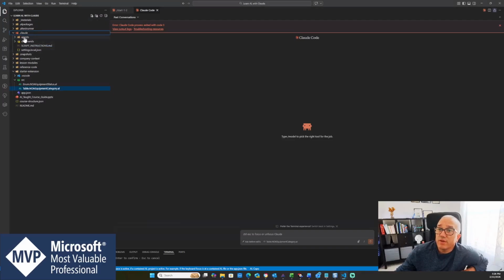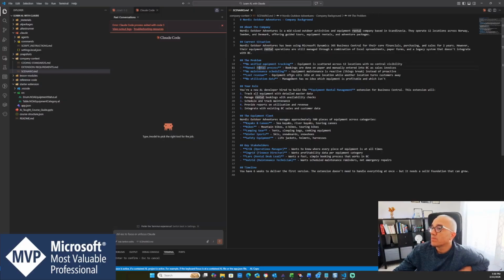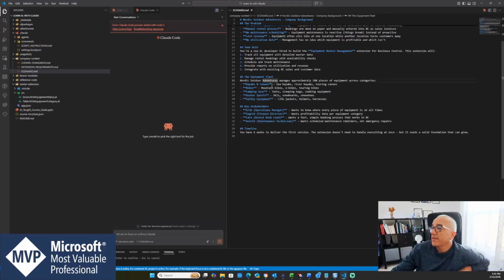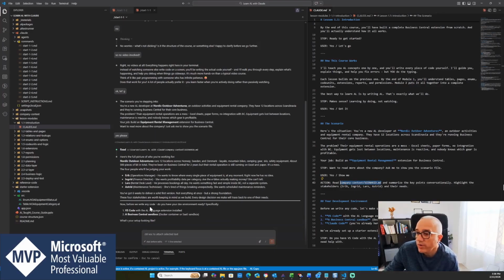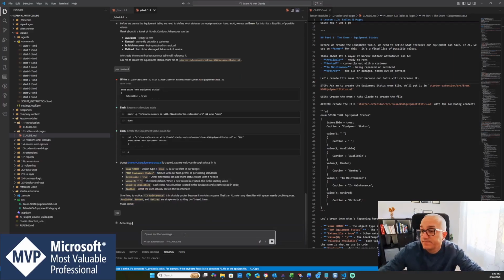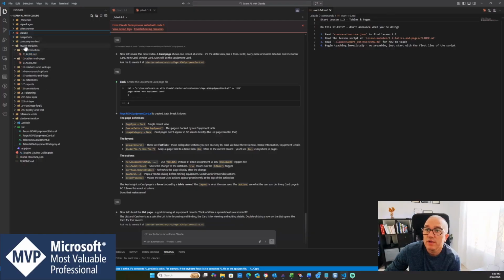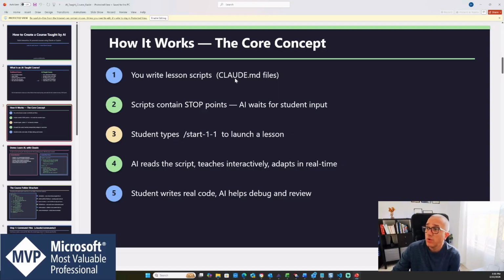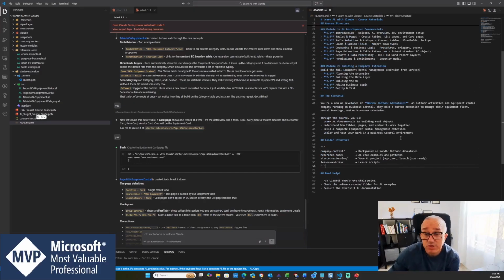I Built an AI Course That Writes AL Code With You — Here's What It Looks Like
Most AL courses make you watch someone else code.
This one codes with you — live, in VS Code, through a conversation with AI.
This is a full walkthrough of Learn AL with Claude: a 13-lesson interactive course that teaches AL development for Microsoft Dynamics 365 Business Central using an AI pair-programmer running directly in your terminal.
No videos. No slides. You type a command, the AI teaches the concept, waits for your response, then writes real AL code into your project. Say you're confused — it re-explains. Say you're ready — it moves on. Every lesson adapts to wherever you are.
The scenario: You've just joined Nordic Outdoor Adventures, a Scandinavian equipment rental company running on BC. Their rental ops are a mess of Excel sheets and paper forms. Your job is to build the Equipment Rental Management extension from scratch.
By the end of Module 1, you've built tables, pages, enums, codeunits, a report, and proper permission sets — all deployed to a Business Central sandbox.
In the second half of this video, I break down the full framework architecture so you can build a course like this yourself — for AL or any other language.
⏱️ Timestamps:
0:00 — What this course is and why it exists
0:56 — Course folder structure walkthrough
1:31 — The company scenario (Nordic Outdoor Adventures)
3:40 — Extension requirements: what we're building
7:27 — Live demo: launching Lesson 1.1 in the terminal
9:07 — What happens when you say "no" to the AI
12:06 — Lesson 1.2: writing your first enum, table, and pages
16:56 — Framework architecture deep dive
18:55 — Lesson modules, stop points, and how scripts work
21:05 — How to structure your own AI-taught course
22:08 — The course structure JSON explained
23:02 — How to get started (what you need)